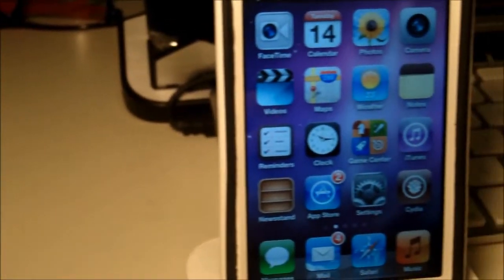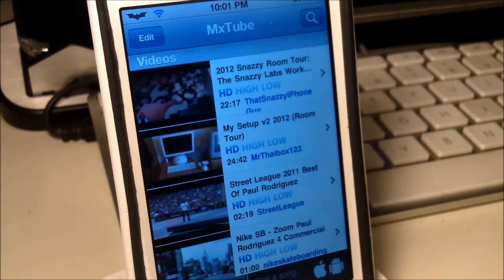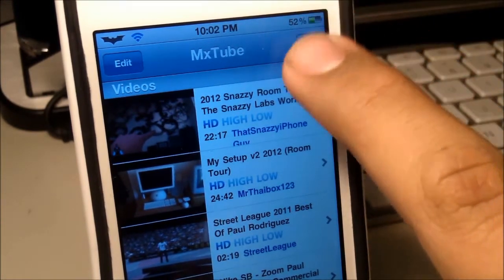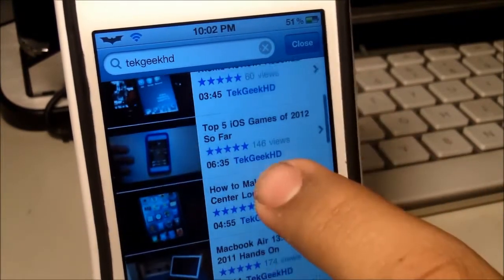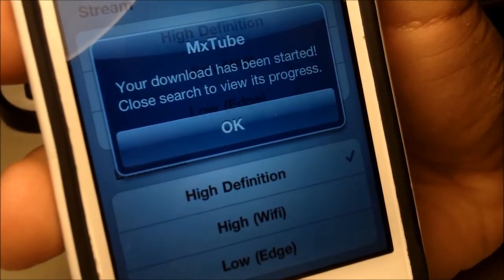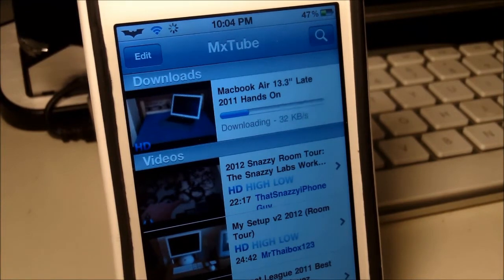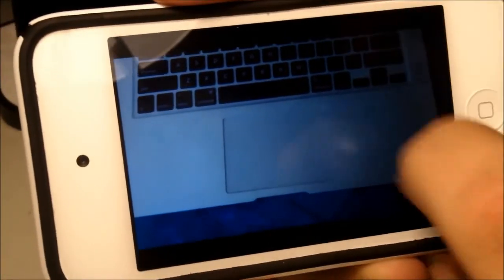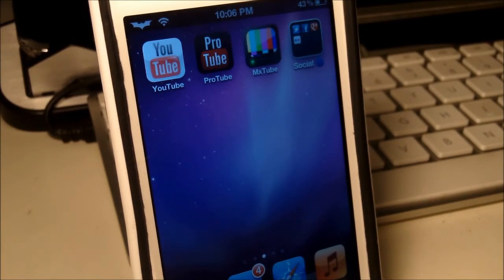Cydia App Review: MXtube-Download Youtube Videos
MXtube is an amazingly simple application that allows you to download and manage youtube videos easily and for free.